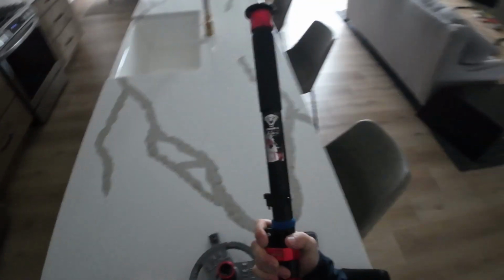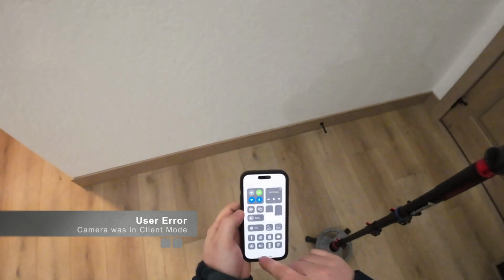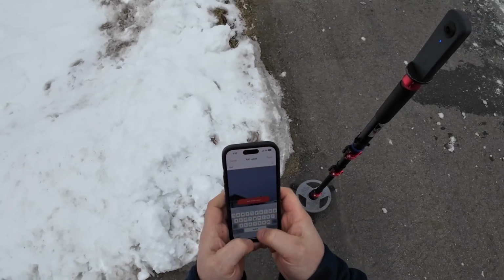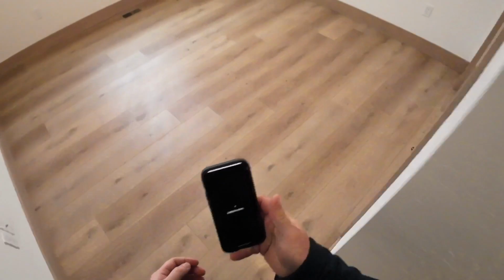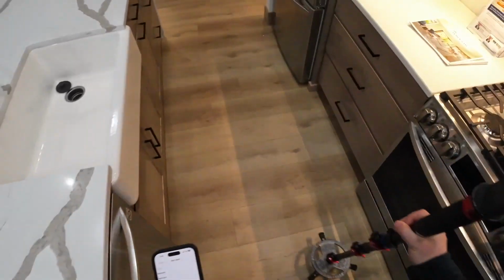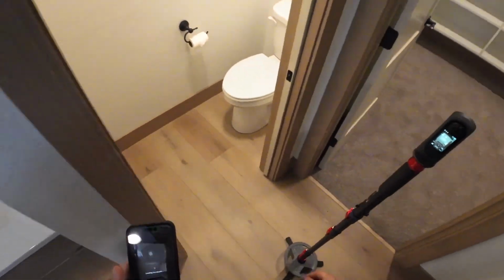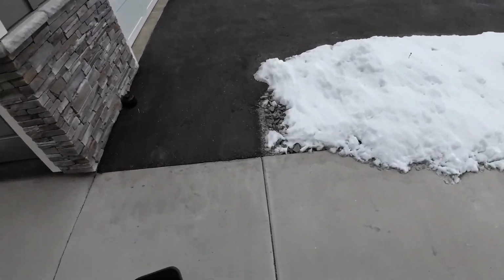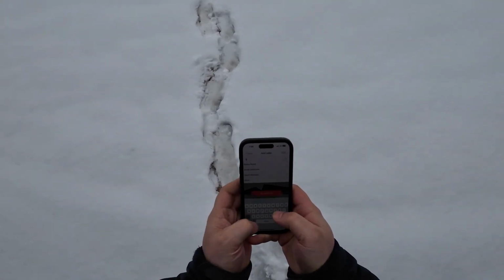Capturing of a RicohTour